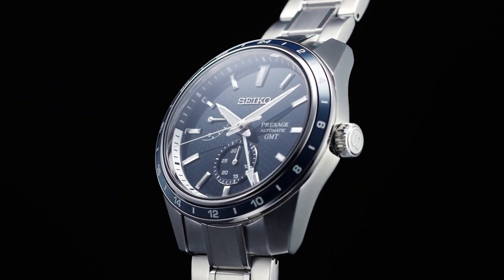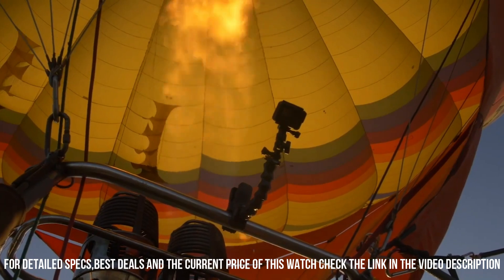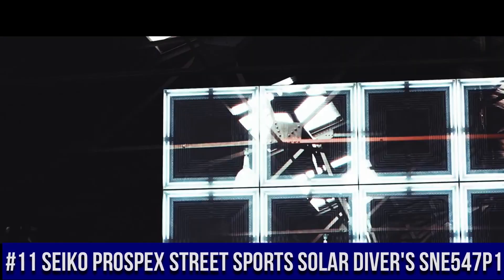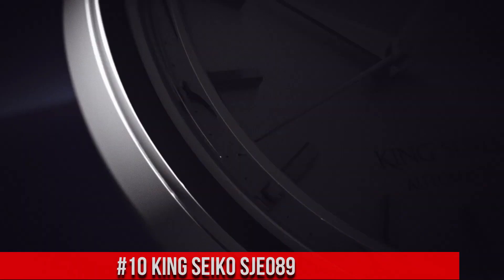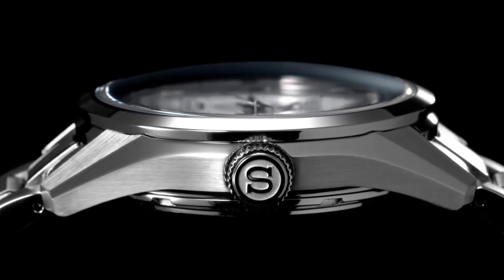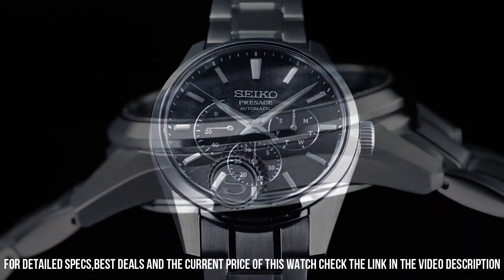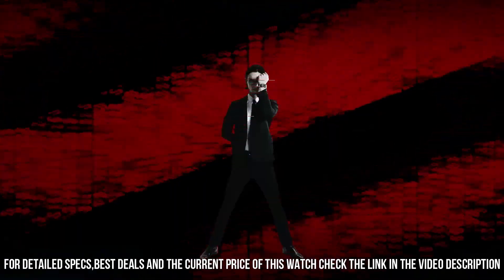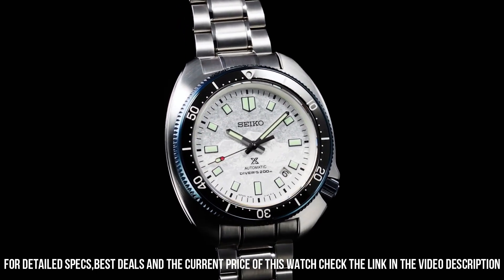Top 18 Seiko Watches for Men In 2023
Top 18 Seiko Watches for Men In 2023.You are in the right place.

20.Seiko Men's SRPB97 Prospex Japanese Automatic Stainless Steel Dive Watch

?Amazon US
?Amazon UK
?Amazon CA
?Amazon DE
?Amazon IT
?Amazon FR
?Amazon ES

19.Seiko Prospex SRPD21

?Amazon US
?Amazon UK
?Amazon CA
?Amazon IT
?Amazon FR
?Amazon ES

18.Seiko Prospex SRPC44 Automatic Diver Watch

?Amazon US
?Amazon CA
?Amazon IT
?Amazon FR
?Amazon ES

17.Seiko Prospex SRPC07

?Amazon US
?Amazon UK
?Amazon CA
?Amazon DE
?Amazon IT
?Amazon FR
?Amazon ES

16.Seiko Prospex SRPA21

?Amazon US
?Amazon UK:
?Amazon CA
?Amazon DE
?Amazon IT
?Amazon FR
?Amazon ES

15.Seiko SPB097

?Amazon US
?Amazon UK
?Amazon CA
?Amazon DE
?Amazon IT
?Amazon FR
?Amazon ES

14.Seiko Prospex Automatic Diver's Watch SRPB51

?Amazon US
?Amazon UK
?Amazon CA

13.Grand Seiko 60th Anniversary Limited Edition 600M SLGA001

?Amazon US
?Amazon DE
?Amazon IT
?Amazon FR
?Amazon ES

12.Seiko SRPD27 Prospex Men's Watch

?Amazon US
?Amazon UK
?Amazon CA
?Amazon IT
?Amazon FR
?Amazon ES

11.SEIKO Prospex SNE547P1

?Amazon US
?Amazon UK
?Amazon CA
?Amazon IT
?Amazon FR
?Amazon ES

10.King Seiko SJE089

?Amazon US

09.Seiko Prospex SPB299J1

?Amazon US

08.Seiko Presage The Shippo Enamel Limited Edition SJE079

?Amazon US

07.Seiko Presage Sharp Edged Series SPB415J1

?Amazon US

06.Seiko Presage Urushi SJE081

?Amazon US

05.Seiko Presage Sharp Edged Series SPB307

?Amazon US

04.Seiko Presage Sharp Edged Series SPB417

?Amazon US

03.Seiko 5 Sports SRPD79

?Amazon US

02.Seiko Prospex Speedtimer SRQ041

?Amazon US

01.Seiko Prospex 1970 Diver’s Modern Re-interpretation

Because I am not sponsored, I am free to express my own thoughts and provide unbiased product reviews. From among the millions of products available, I select those that I have personally examined and found to be highly satisfactory, and which I will immediately recommend. This is how I feed my family: by making honest and helpful Analysis that allow you to make informed purchasing decisions. I appreciate your help